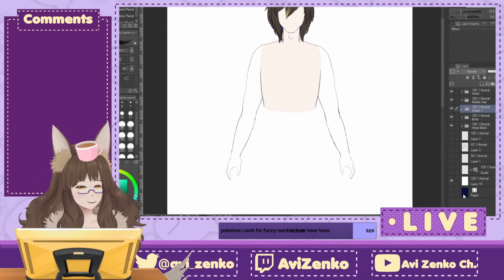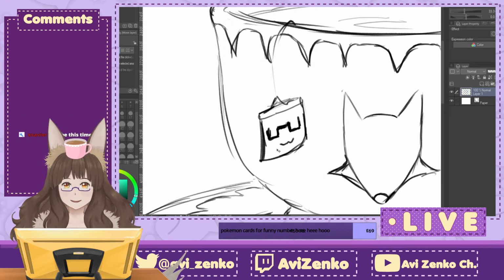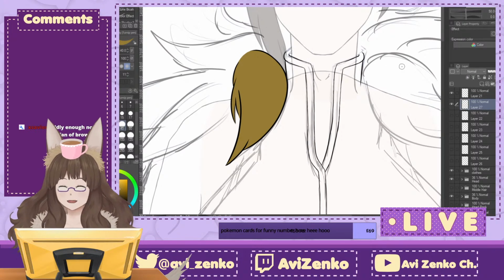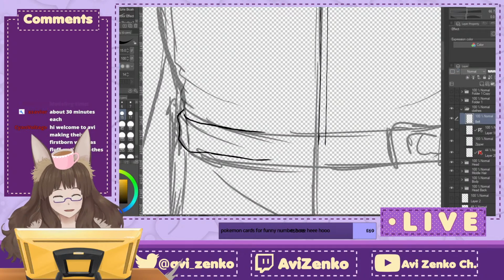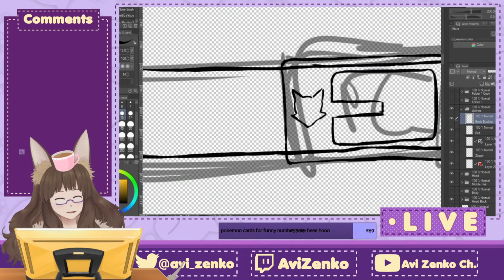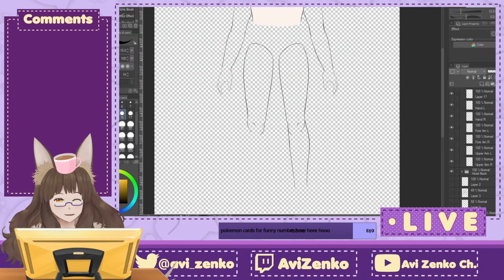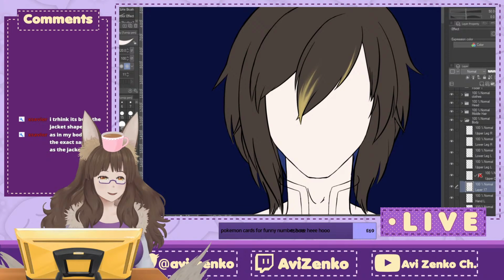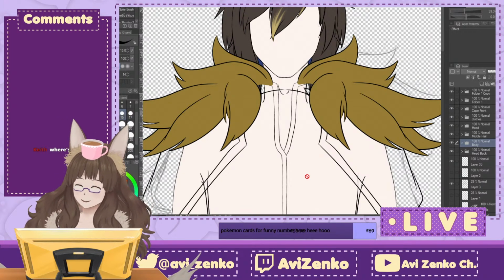【Art Stream】Vtuber Model Making!!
I'm making my first actual child for a friend, finally I shall become mama. Also I am not claiming to be any kind of expert in this, I'm just doing what I learnt from the many before me!

🍵Chatting rules🍵

🍵Be nice to each other
🍵Do not repeatedly mention other streamers unless brought up
🍵Listen to the mods
🍵No backseating unless asked for
🍵Stream and chat are in English only unless stated otherwise
🍵If you think saying something would get you kicked out of a store, don't say it.
🍵Have fun!

🍵Socials🍵

🍵Credits🍵

🍵Various Stream Assets:
「OKUMONO (@okumono1)」